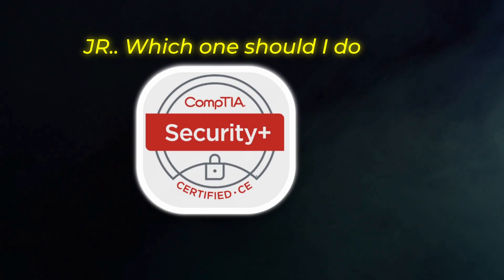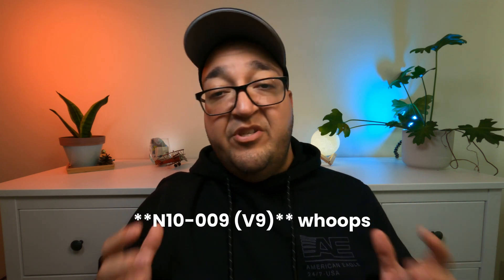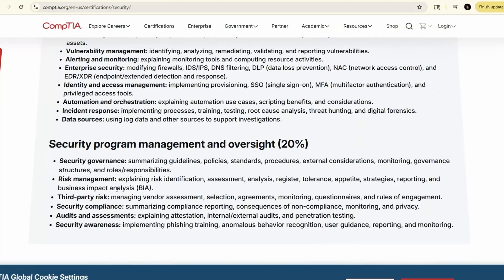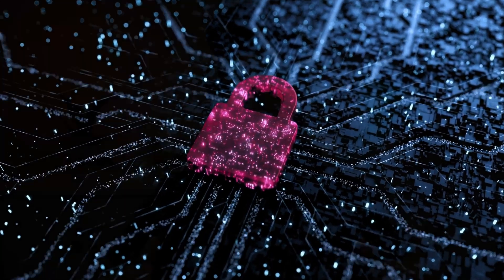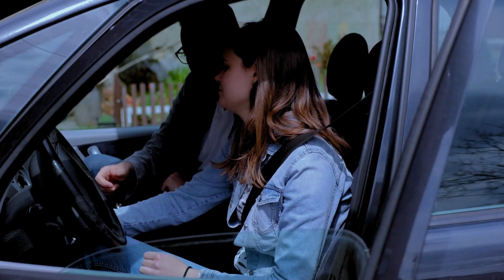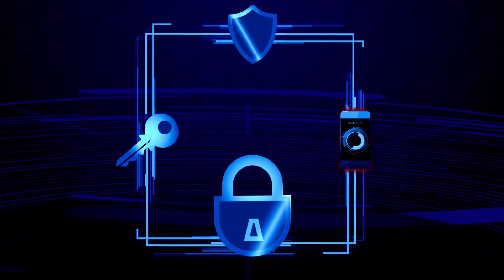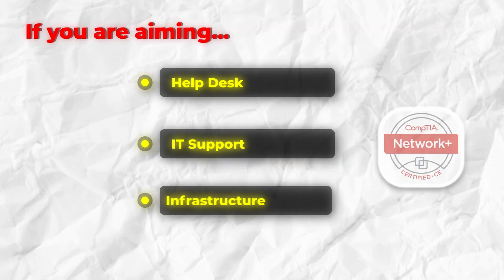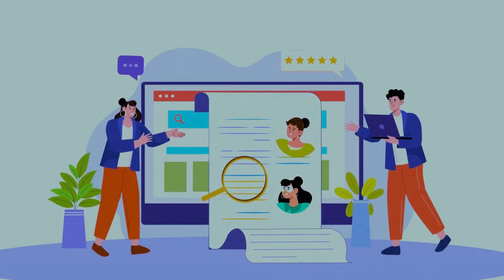CompTIA Security+ or Network+? | Watch THIS Before Starting in Tech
Still deciding between CompTIA Security+ or Network+?
This is one of the most common questions new Information Technology pros face when starting in tech careers. In this video, I break down the real difference between CompTIA Security+ and Network+, using the latest 2025 exam versions — SY0-701 and N10-009.

We’ll cover what each certification includes, how they stack up for career planning, and which one actually fits YOUR goals — especially if you're aiming for cybersecurity, government, or SOC analyst roles.

If you’re stuck guessing where to start in tech or which cert will open the right doors, this is the video you need. I also share my personal experience taking both, and why Network+ was surprisingly harder.

🚀 Chapters
 0:00 - Intro
 1:11 - What Each Cert Covers
 2:52 - My Story: Which I Took First
 4:04 - Real Differences Explained
 5:27 - Network+ vs Security+ Job Paths
 6:06 - What Employers & DoD GovTech Want
 6:57 - Take the Tech Type Quiz
 7:21 - Study Both? Smart Path
 8:15 - Final Thoughts

- 🔐 CompTIA Security+ Certification Kit (SY0-701)
- 🌐 CompTIA Network+ Certification Kit (N10-009)
- 🛡️ CompTIA CySA+ Certification Kit (CS0-003)
- 🎯 CompTIA PenTest+ Study Guide (PT0-003)
- 💻 CompTIA A+ Complete Certification Kit (220-1201 & 220-1202)

🎓 NEW: Tech 101 Course (Coming Soon!)
Want to break into tech but feel lost? JR’s Tech 101 Series is coming soon — 100% free and beginner-friendly, right here on this channel.

Love the music in my videos? Explore their incredible library